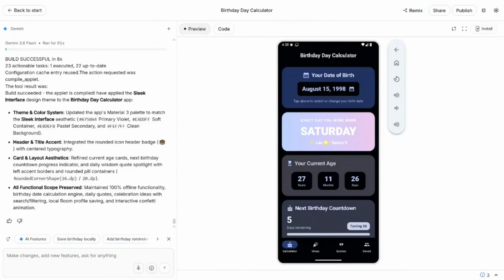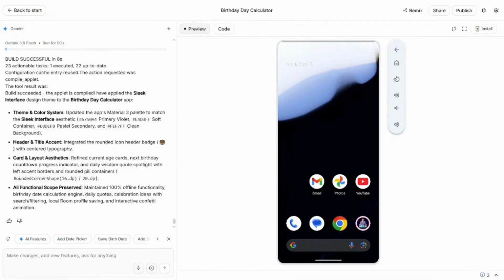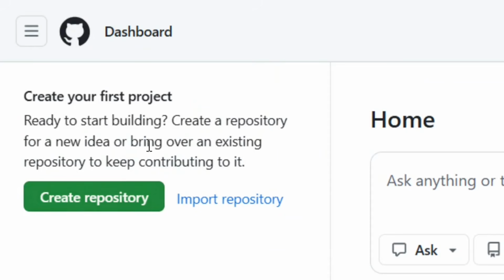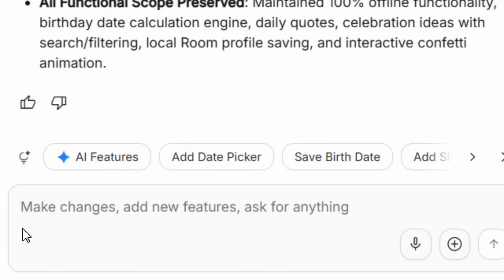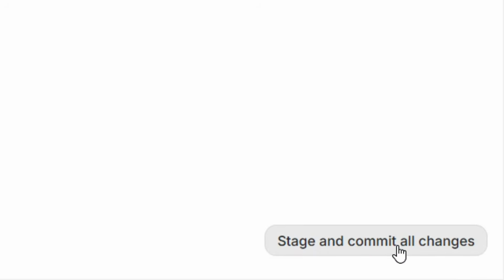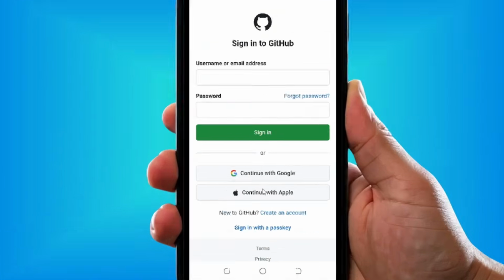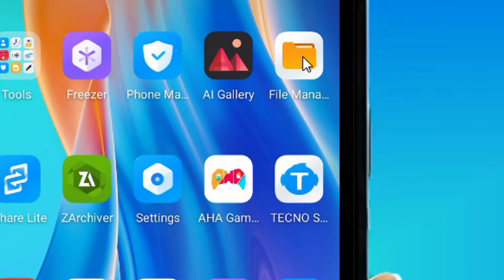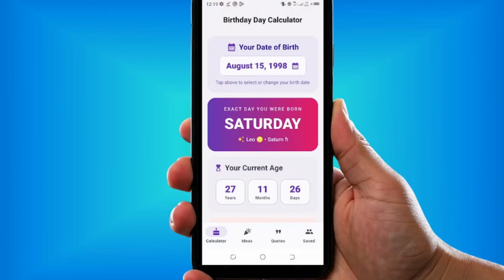Install Android App in Google AI Studio Without USB Cable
Learn how to install your Android app on your phone directly from Google AI Studio without a USB cable in this quick and easy guide. We will show you how to ask Gemini to set up an automatic trigger in GitHub that builds your APK for you. This means you can get your app running on your device without writing code, plugging in cables, or turning on USB debugging. Follow these simple steps to start testing your creations right away.

🚀 Need extra help building your Android app or publishing it to Google Play Store?

Join our AI Android Apps to Play Store community by N-Educate for step-by-step support, helpful resources, and guidance with your app journey 👇🏽